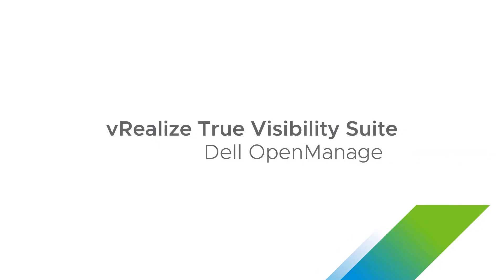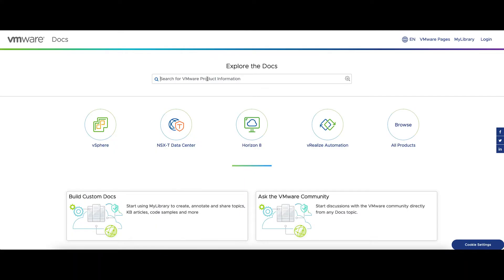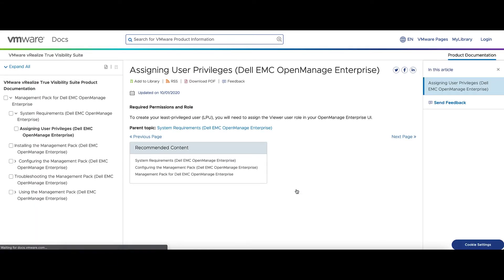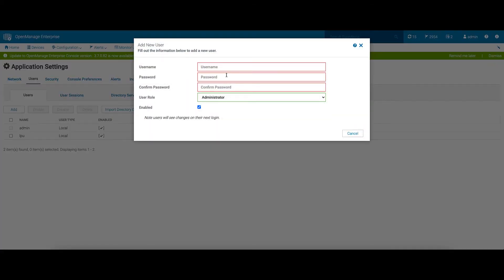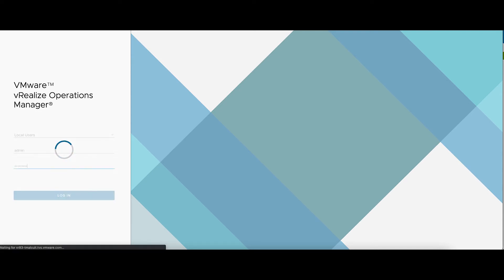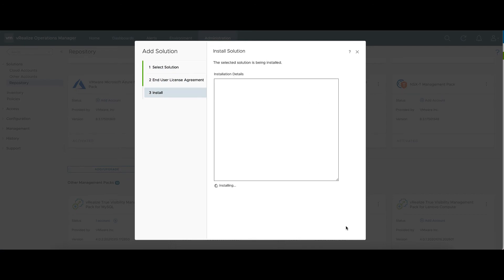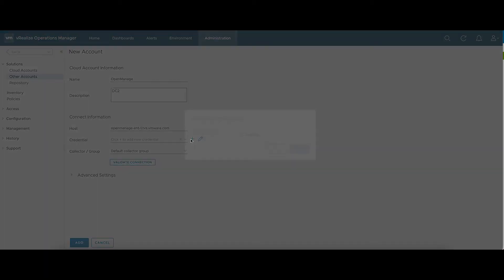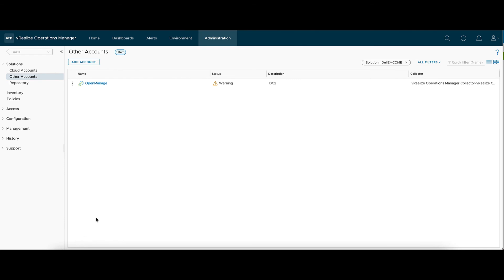vRealize Operations Management Pack for Dell EMC OpenManage Enterprise: Installation and Config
Installation and configuration walk-through for the vRealize Operations Management pack for Dell EMC OpenManage Enterprise.  This goes into Least Privileged User creation in the Dell EMC OpenManage Enterprise management console as well as installation and configuration for the management pack.